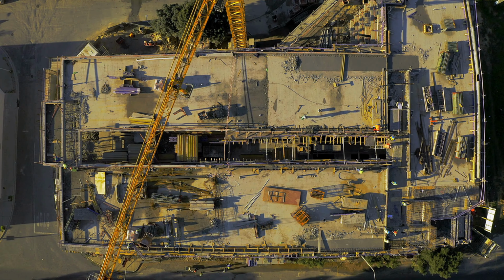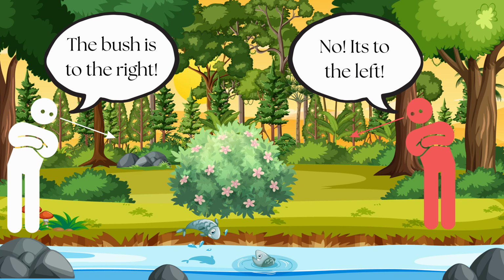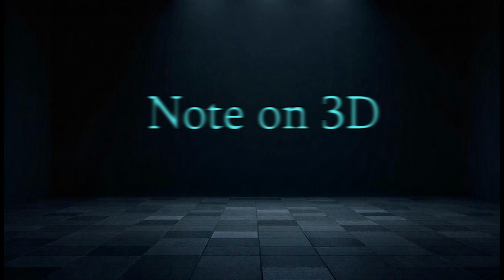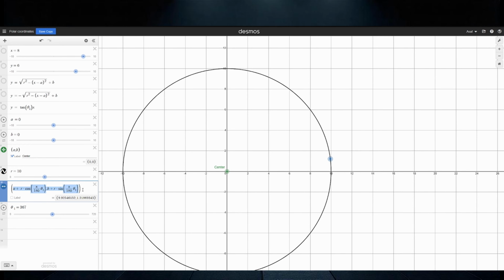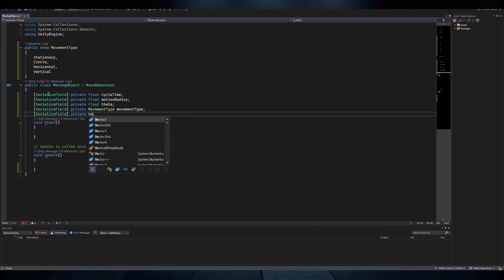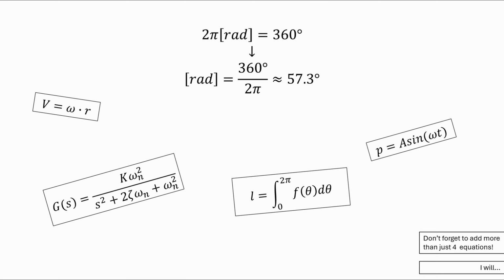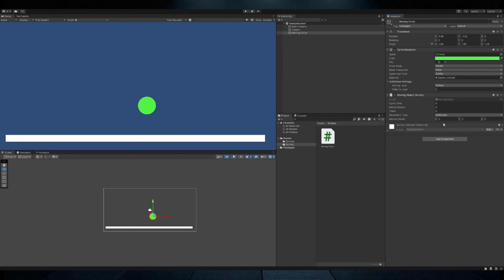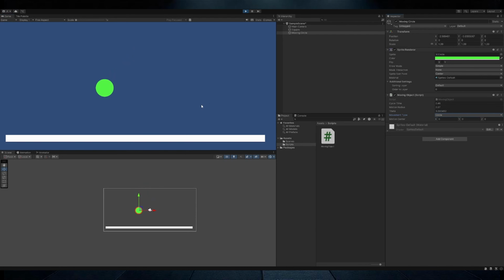How to EASILY Create Smooth 2D Object Movement in Unity Using Math (For Beginners)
This is an updated and improved version of a past video :)

Want to learn how to create smooth, oscillating motion in Unity, learning a bit of physics or both? This video is for you!

Chapters:
0:00 intro
0:34 What we'll learn
1:09 What are coordinates good for anyway...?
2:58 Polar coordinates
4:49 Coding Circular motion
8:00 Coding Linear oscillatory motion